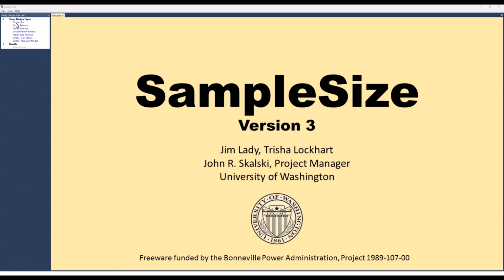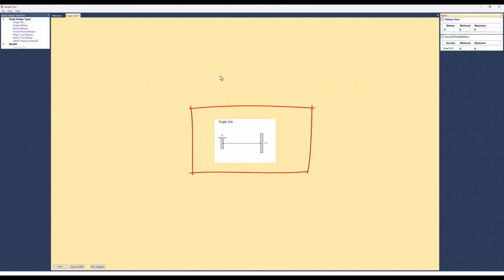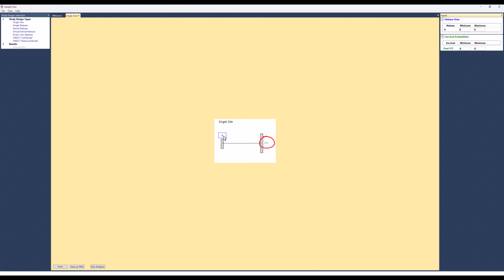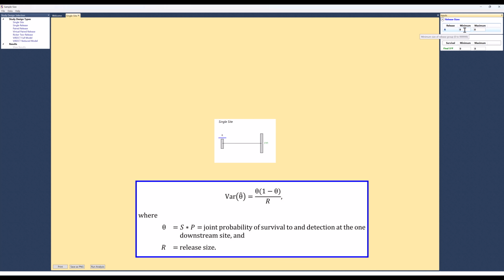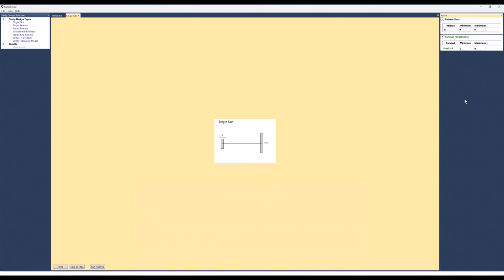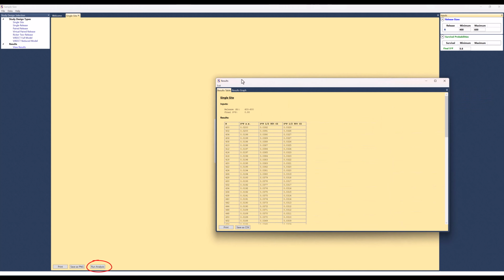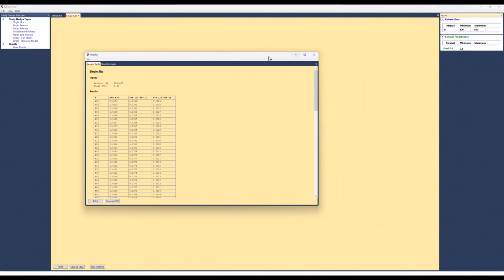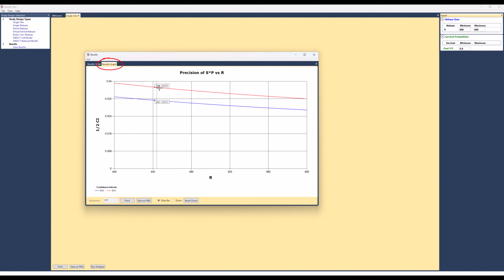Program SampleSize Addendum: The Single Site Model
This video is an addendum video explaining an additional model added to Columbia Basin Research’s Program SampleSize in version 3.3.1 onward. SampleSize is a program created by Columbia Basin Research at the University of Washington’s School of Aquatic and Fishery Sciences with funding provided by the Bonneville Power Administration. SampleSize allows users to input a range of release sizes or parameter estimates to calculate the precision of survival projections and view those results via a graphical interface.

In this addendum video, I will briefly cover the newly added Single Site study design.

If you use Program SampleSize, please consider filling out our User Satisfaction Survey at